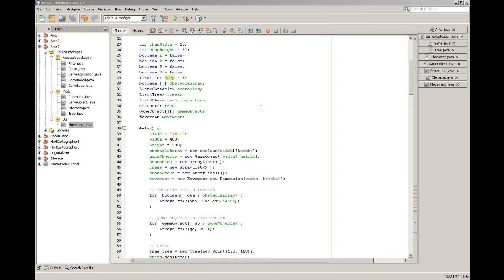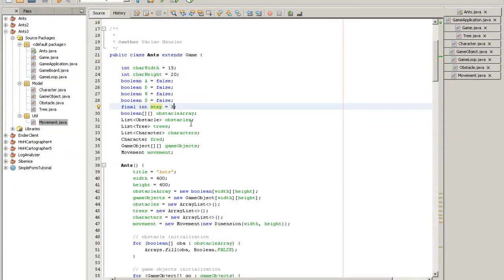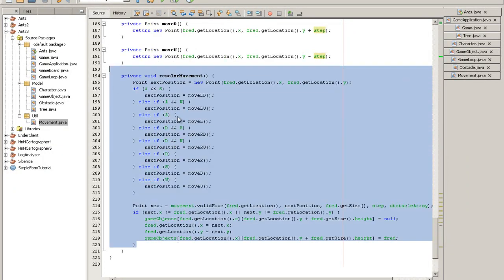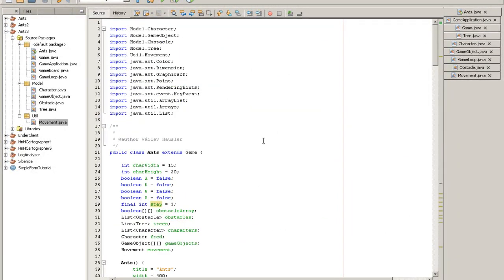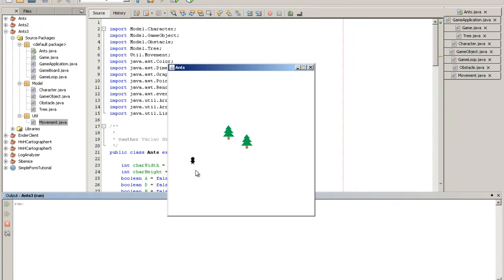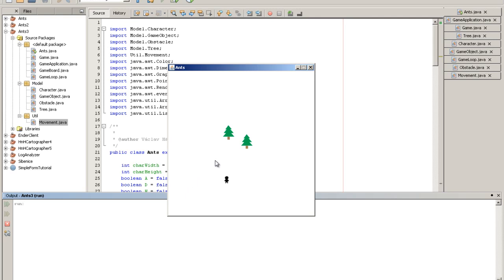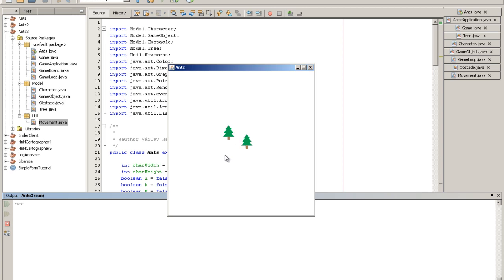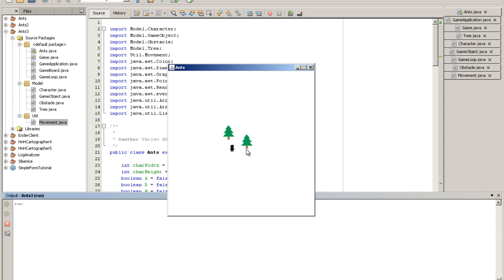Java Netbeans Game Dev Log - part 3: Revamped Obstacle System + Trees!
Had to remake the whole movement/obstacle system so Fred can 'hug' the objects. And to protect him from falling off the board.  Btw. I'm definitely not saying that Fred is a tree hugger though! I'm really looking forward to the point when I can deforest half of the map ;)